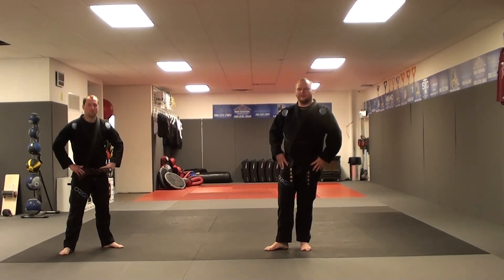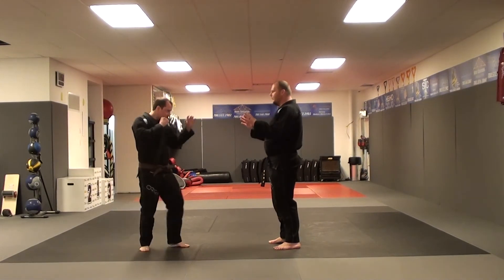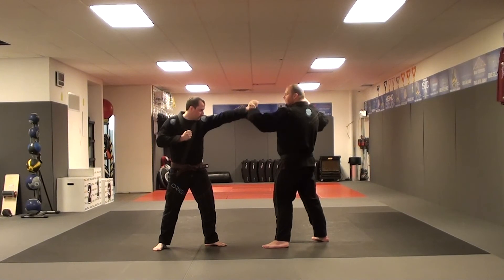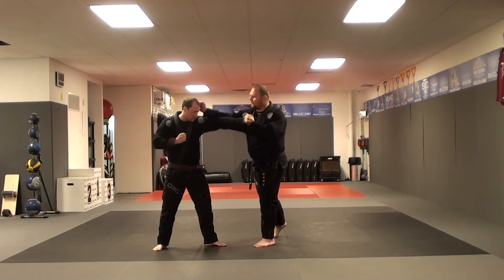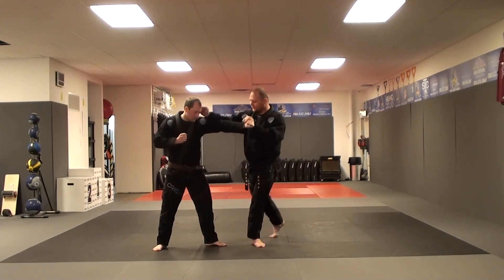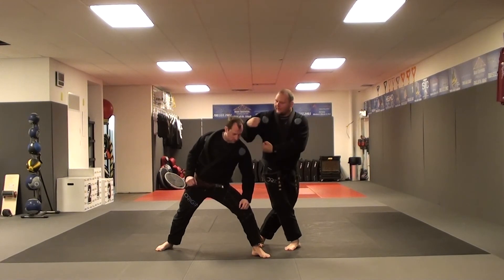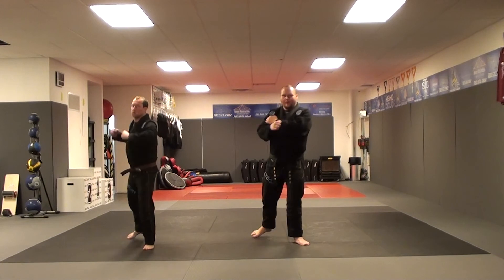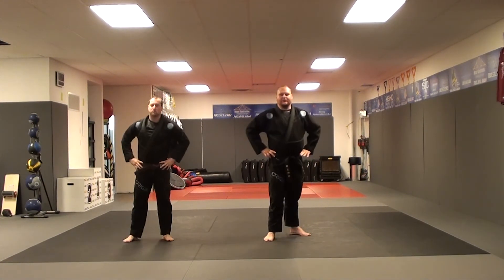01 Turning the Handle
Left Punch